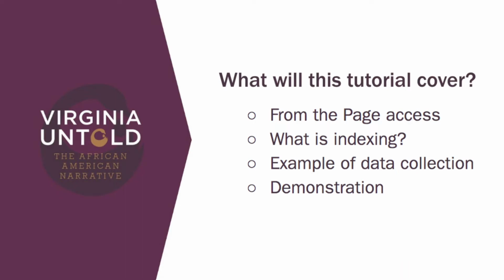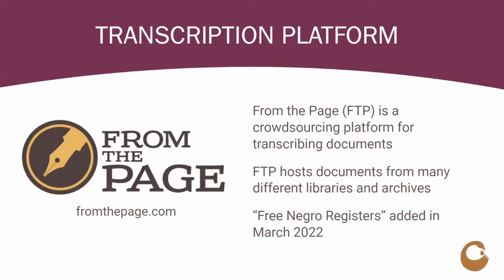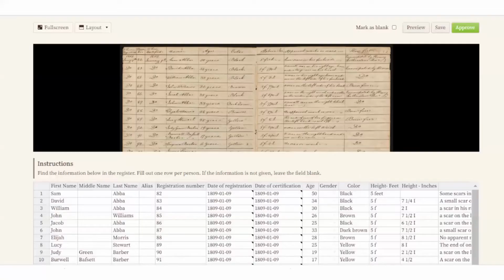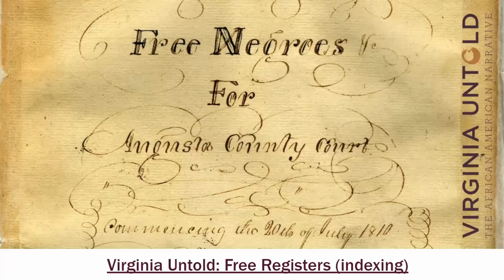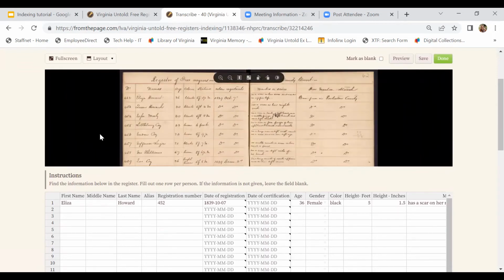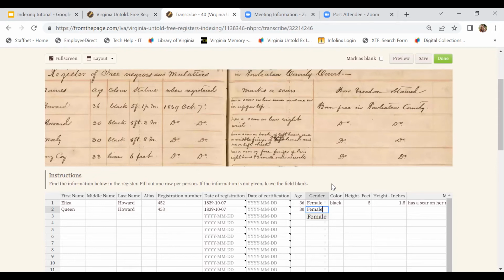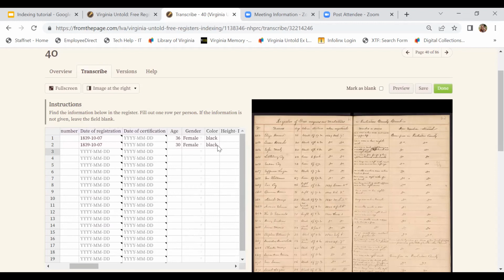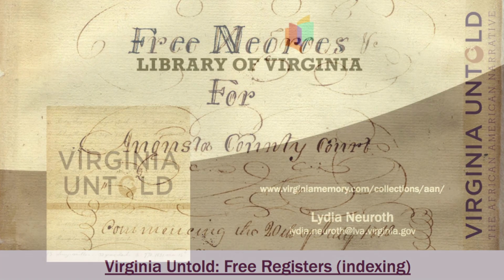Indexing Free Registers from Virginia Untold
Virginia Untold project manager Lydia Neuroth demonstrates accessing the database and techniques for indexing historic record documents—resources that resemble today's spreadsheets. To skip the introduction to these particular materials and definitions, you can jump to the tutorial beginning at 5:03.